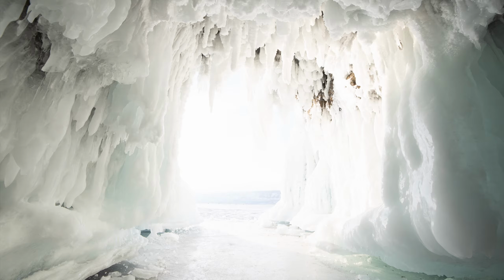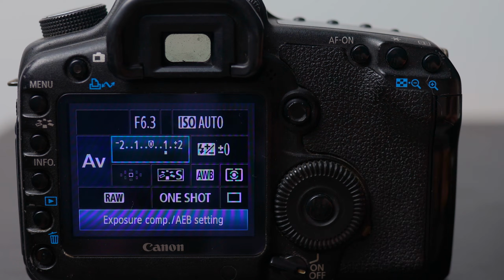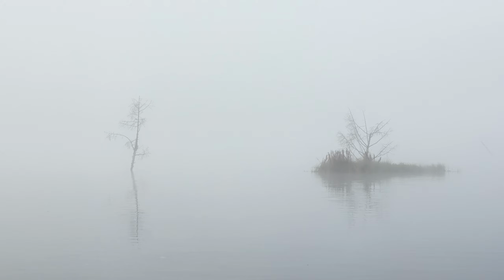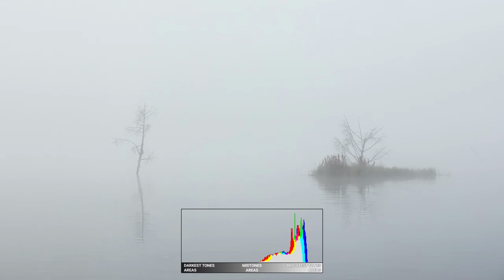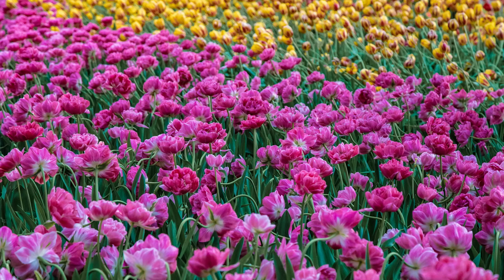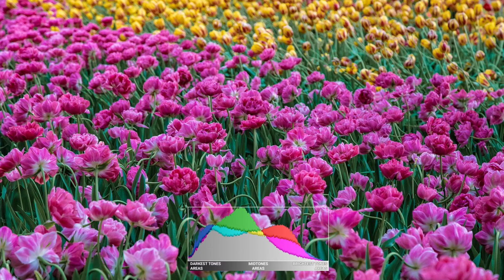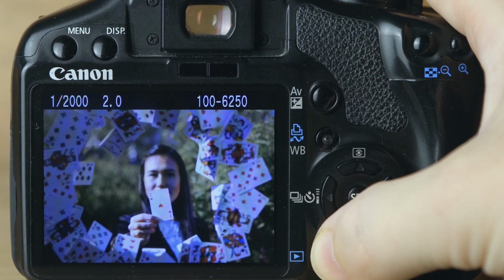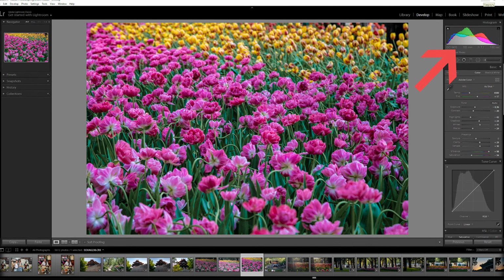YOUR CAMERA SCREEN LIES! The truth is in the histogram! The histogram is simple!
Don’t trust your camera screen! Only the histogram will show whether your camera is set correctly! The histogram is simple! What is a histogram in photography, how to read it, and how to use it. In this photography lesson, you’ll find a simple explanation of the histogram and learn how to use it.